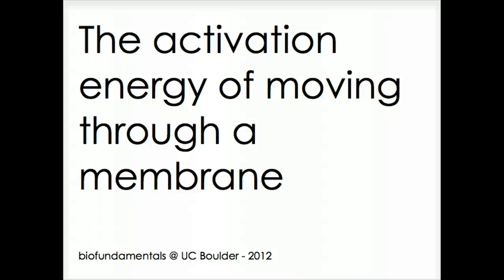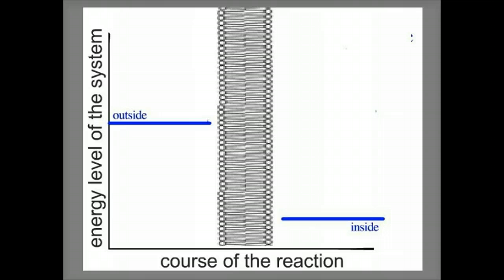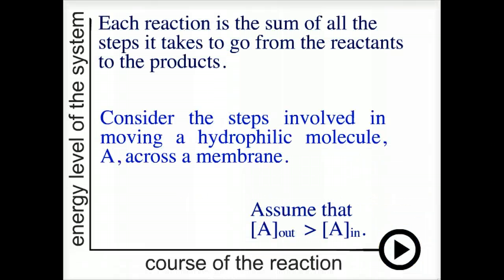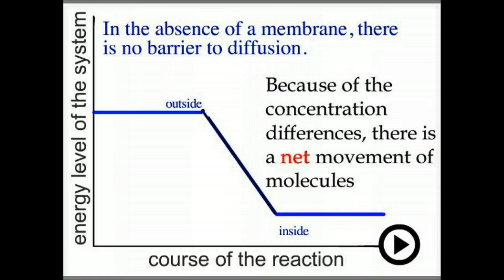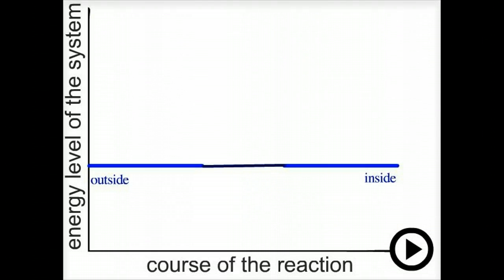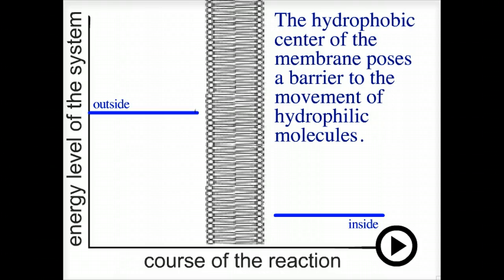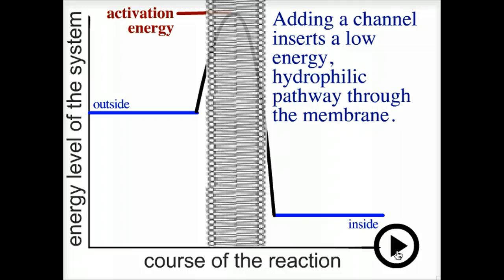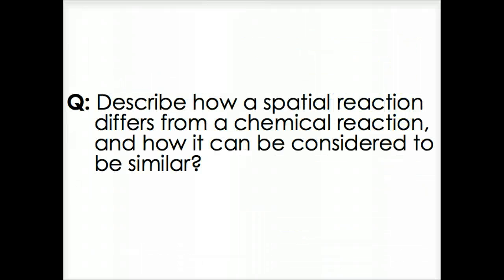Moving through a Membrane - Biofundamentals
Moving molecules through membranes, an example of a spatial (rather than a chemical) reaction.